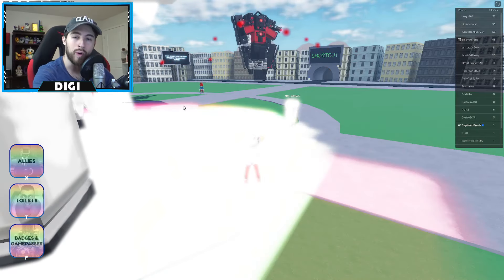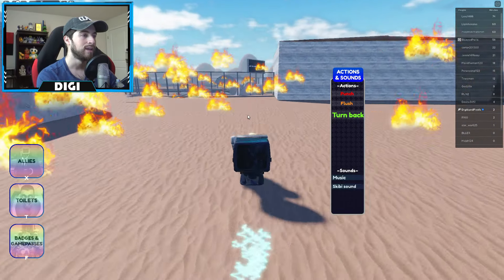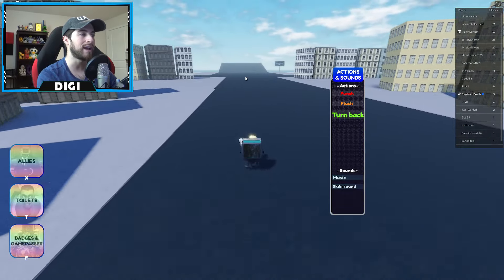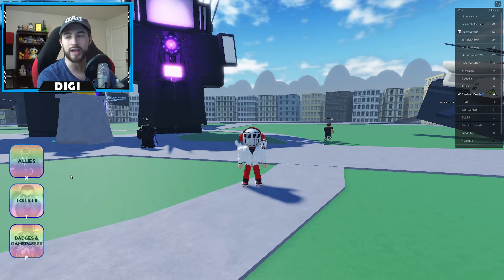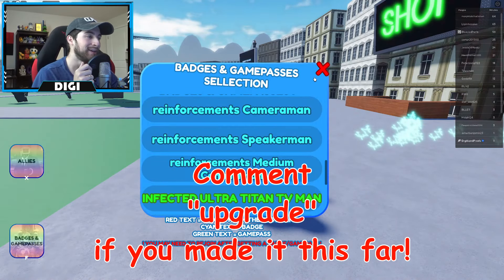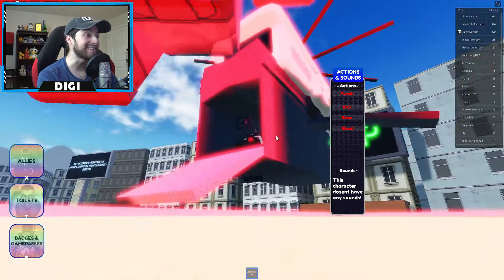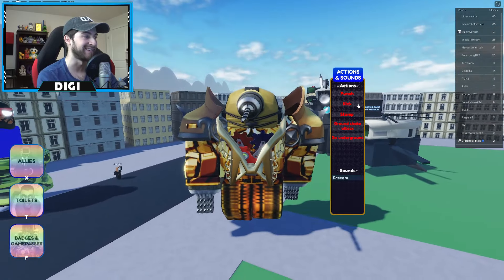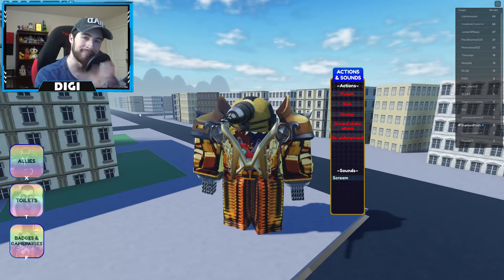How to get TITAN DRILLMAN and REINFORCEMENTS BADGES in OMEGA SKIBID TOILET RP 2 - Roblox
I'll be showing you guys how to get TITAN DRILLMAN and REINFORCEMENTS BADGES in OMEGA SKIBID TOILET RP 2!